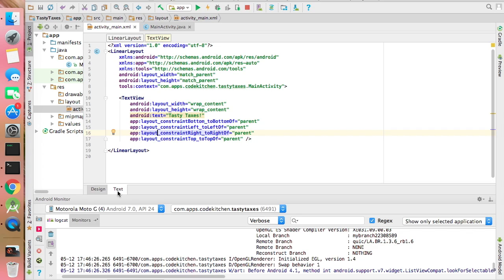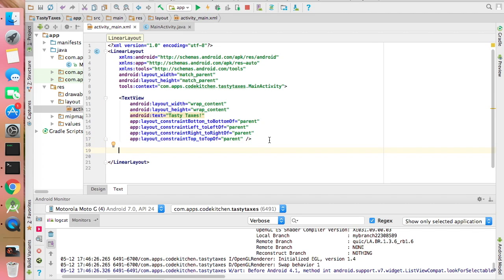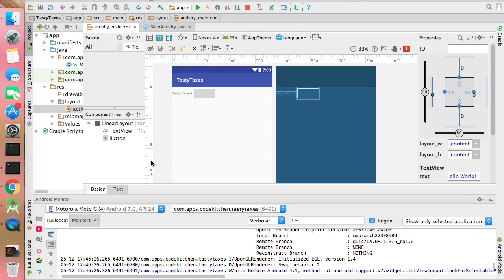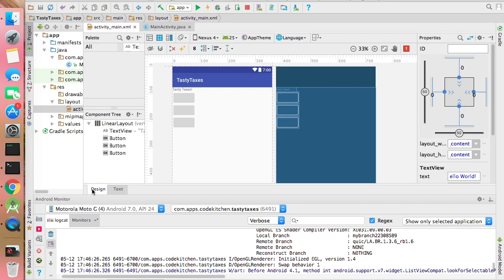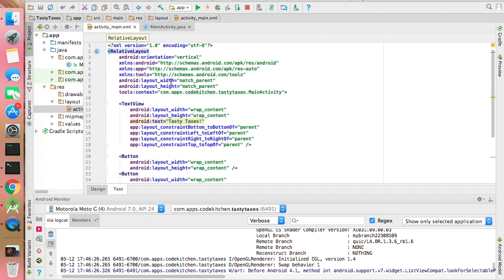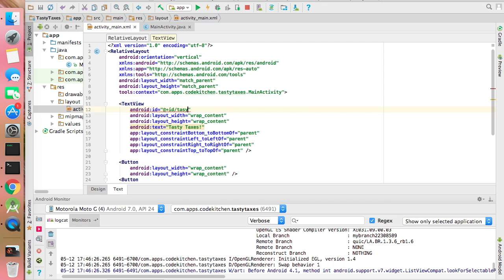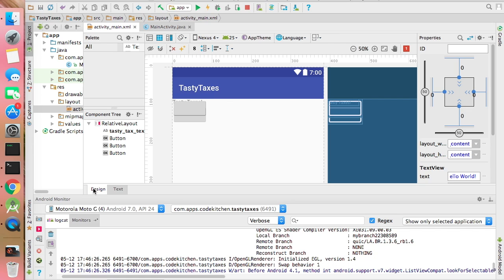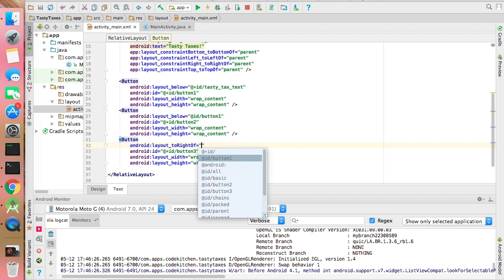Beginners Guide to Android Xmls and Layouts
The code that's up is basically an "Empty Activity" from Android Studio's default starter apps.

A brief explanation of Xmls, LinearLayouts, and RelativeLayouts for Android Development.

Credits